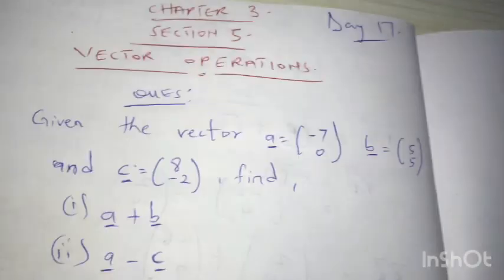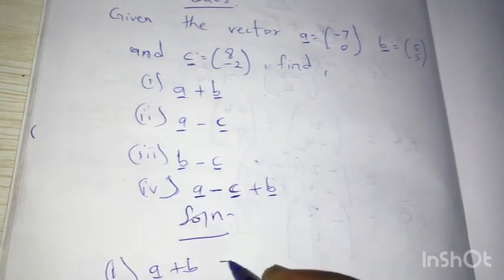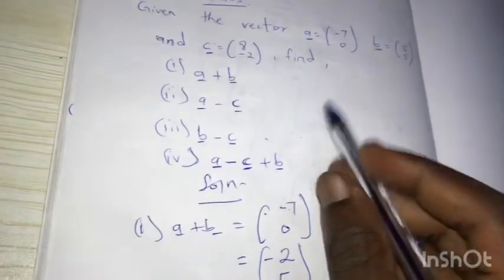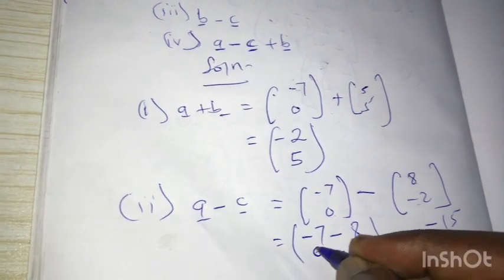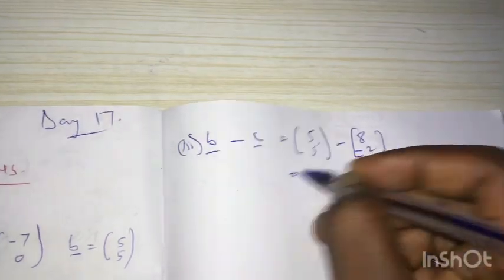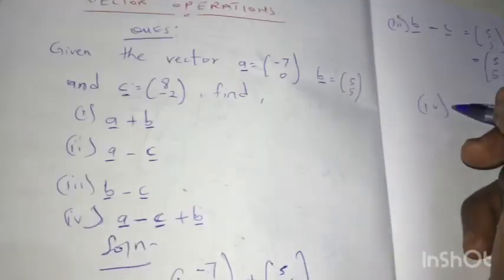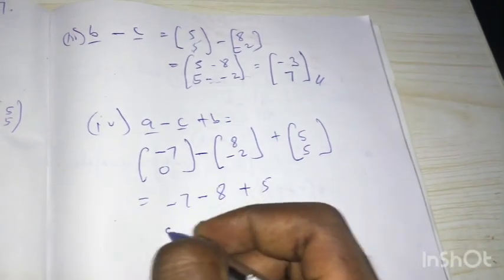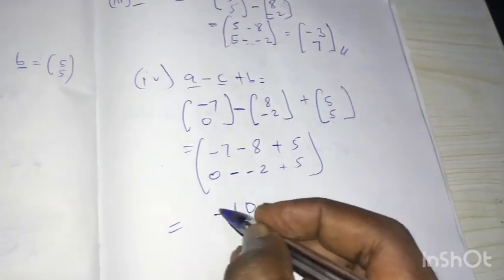Day 17 of 60 Day Geometry Prep Series…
This video is about vector operations